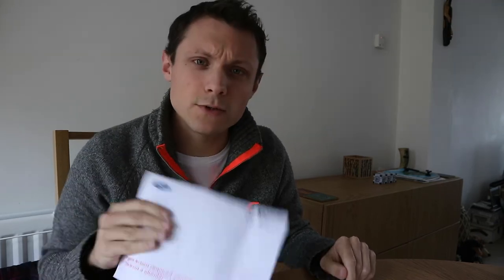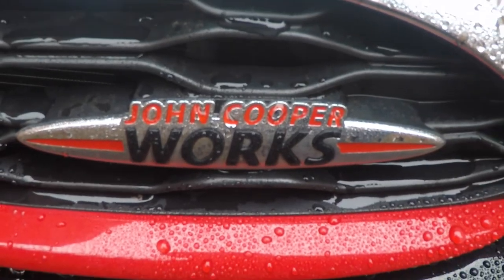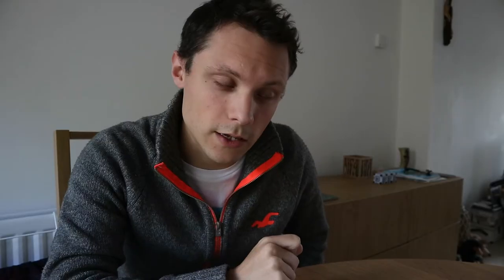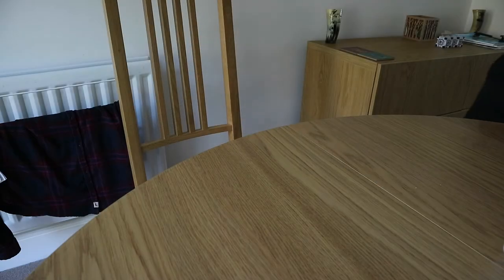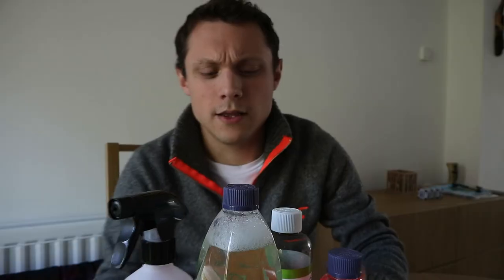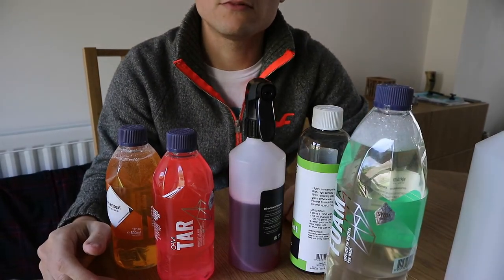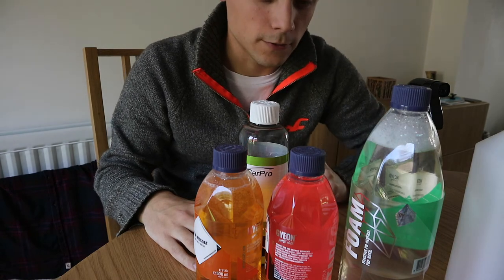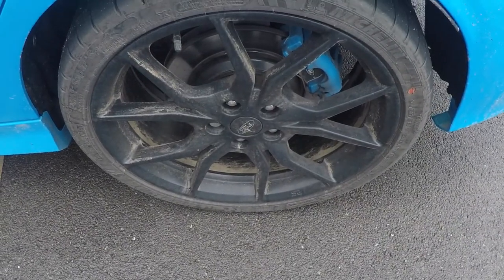The RS is recalled... at last. Vlog update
An update on the RS re-call and my vlog plans, more soon!